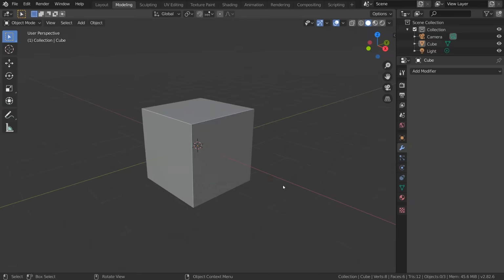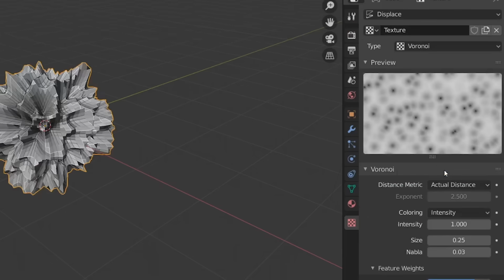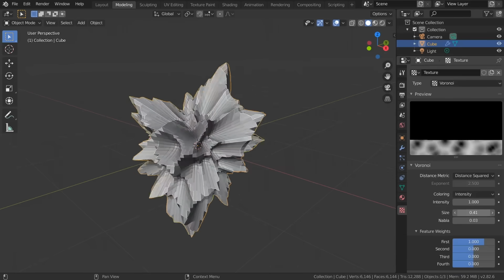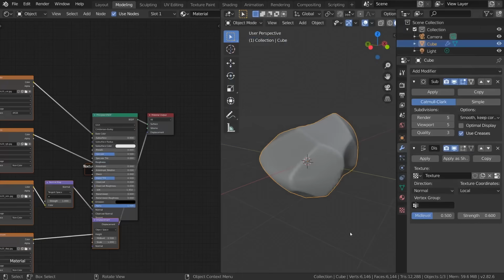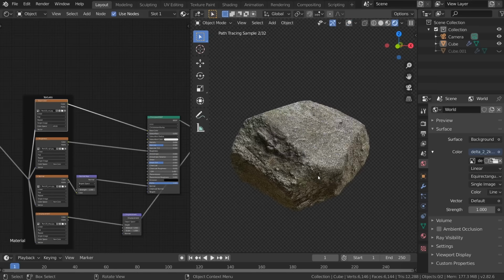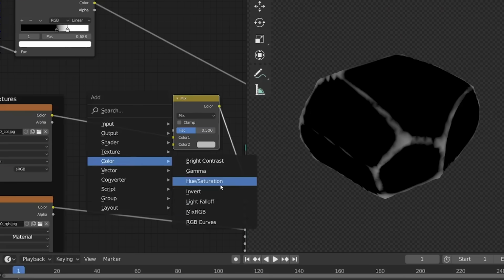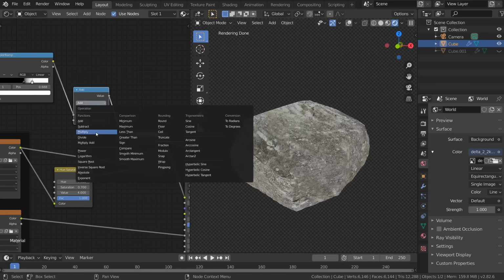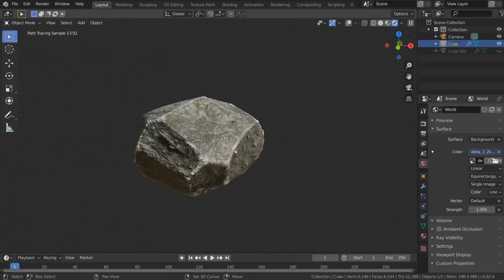How to Create Low Poly Rocks in 1 Minute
Learn how to Create Low Poly Rocks in this Blender 2.8 Tutorial in 1 Minute!

Low Poly Rocks are perfect for use any scene or even Unity or Unreal Game Engines!